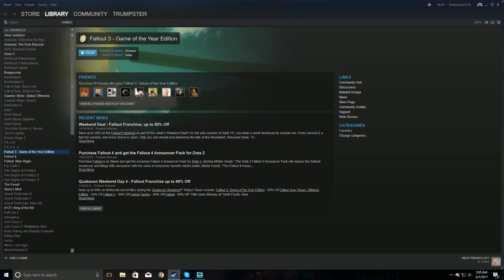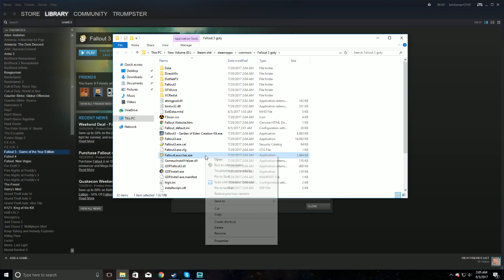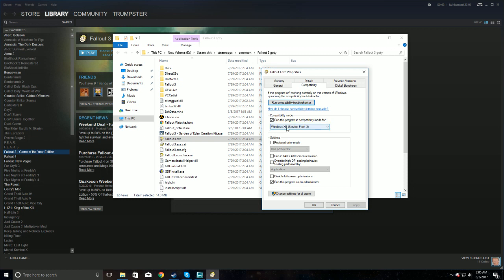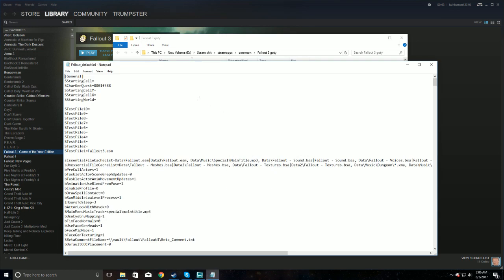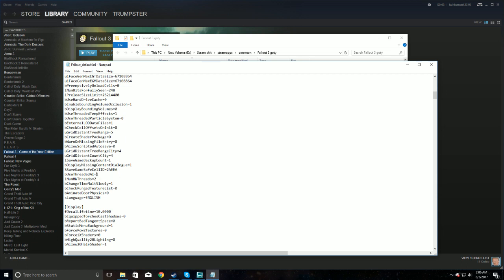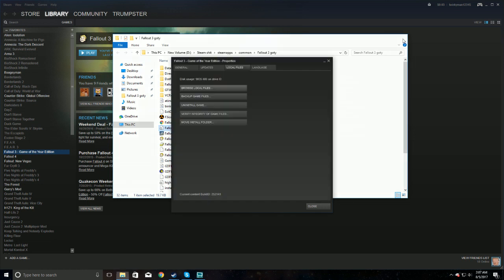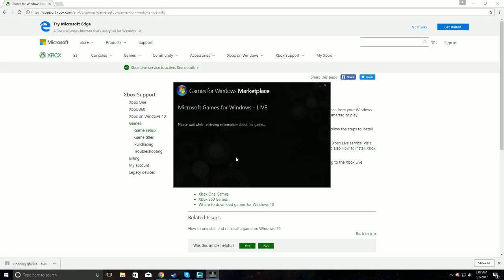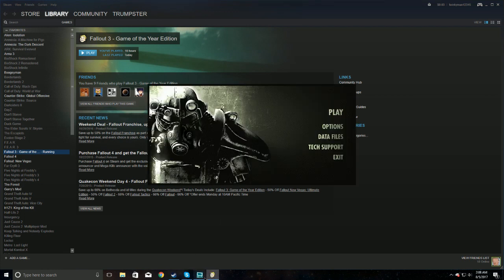How To Fix Fallout 3 Crashing on Windows 10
iNumHWThreads=2

all credit too this man ^^^